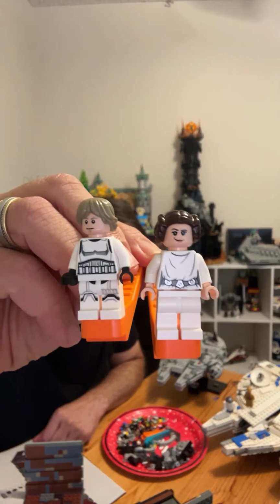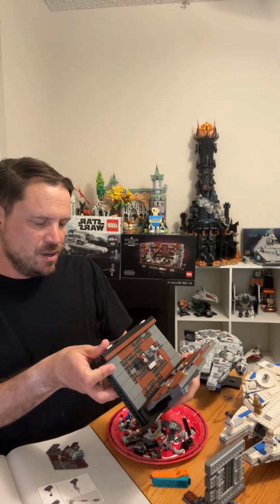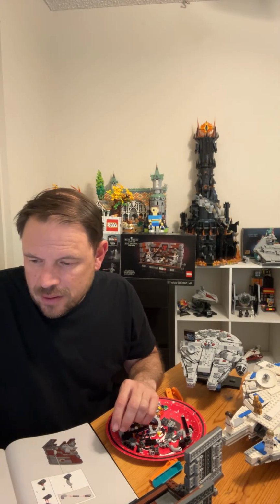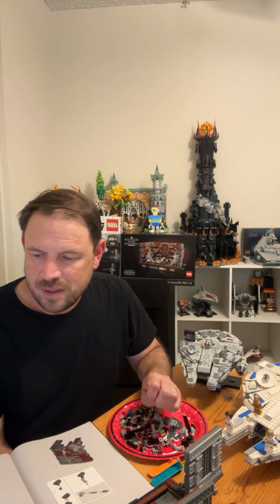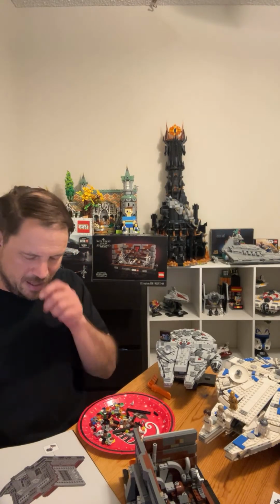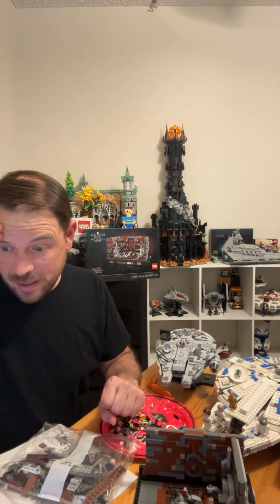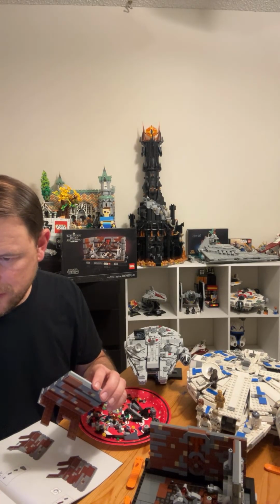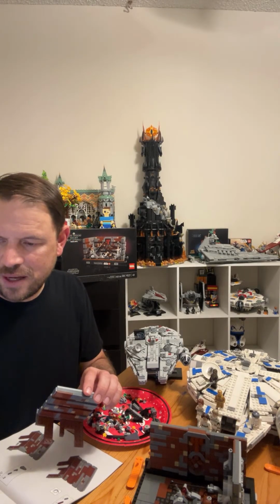LEGO Star Wars Trash Compactor Part 2: Set #75339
ALMOST COMPLETE! Part 4 of the lego Star Wars Diorama - let’s build! Set #75339